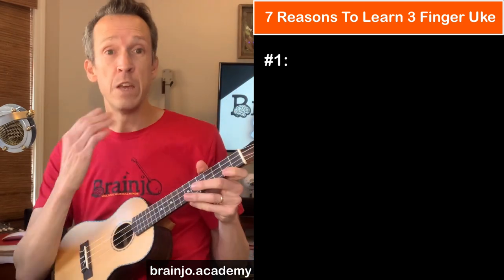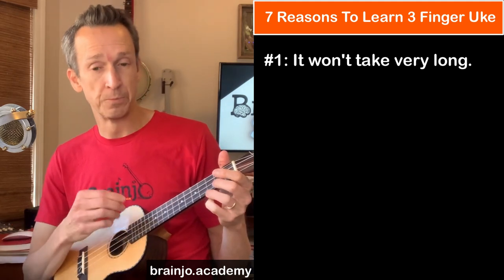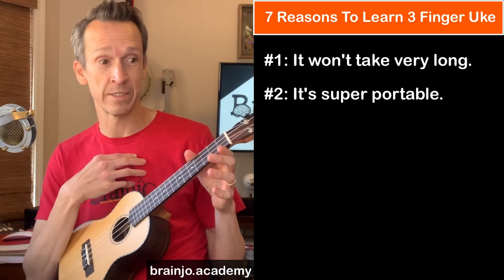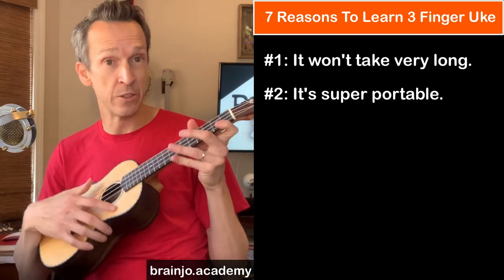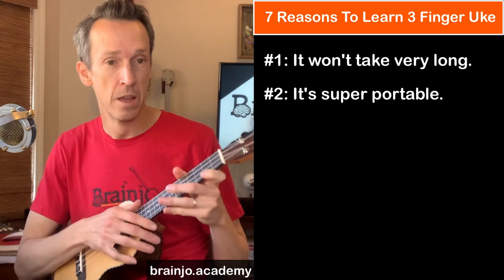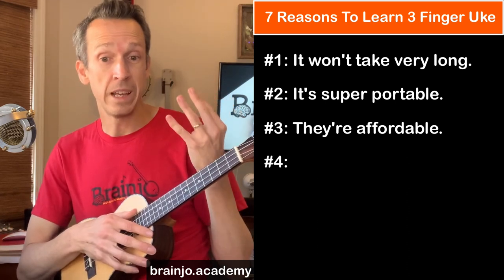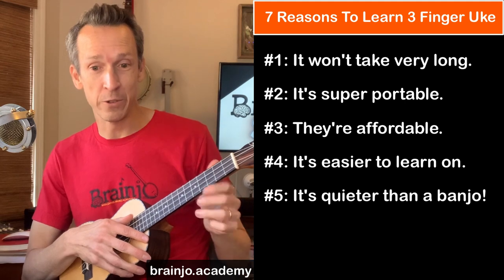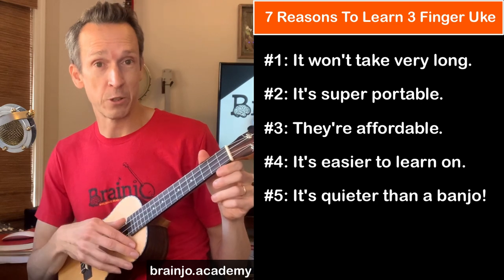Why Banjo Players Should Learn 3 Finger Ukulele (plus a holiday medley!)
To learn ukulele (including 3 finger and clawhammer) the Brainjo way, go

To LEARN TO PLAY FINGERSTYLE BANJO in any style (bluegrass/scruggs, old time 2 finger, 3 finger..) the Brainjo way, check out

Are you a grown-up learning to play the banjo? Then come join the Banjo for Adult Learners group

More banjo songs and learning resources are on their way.